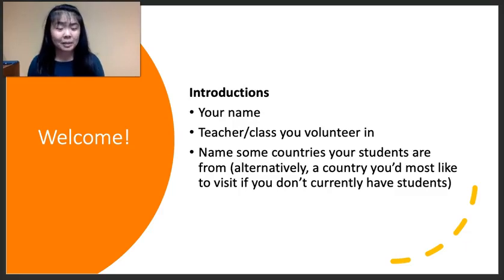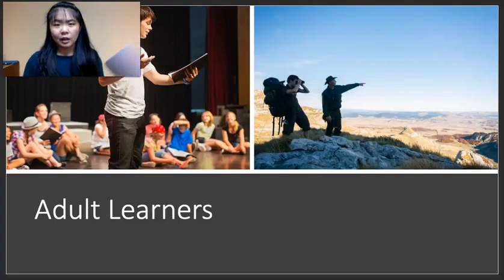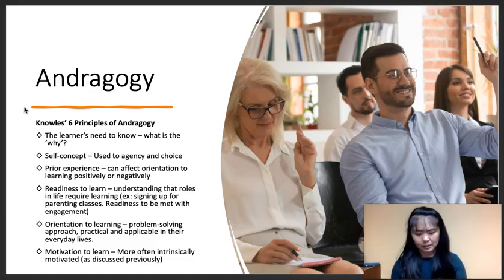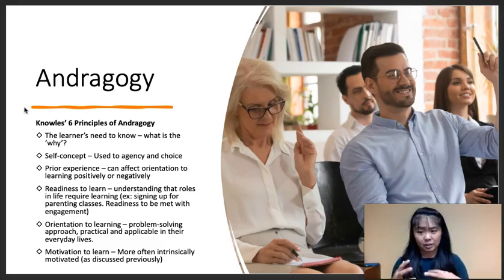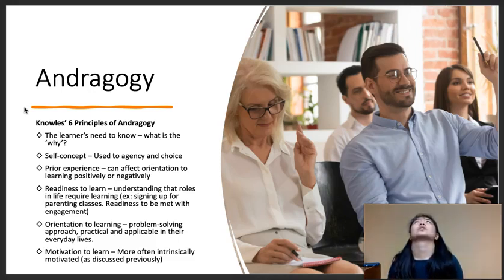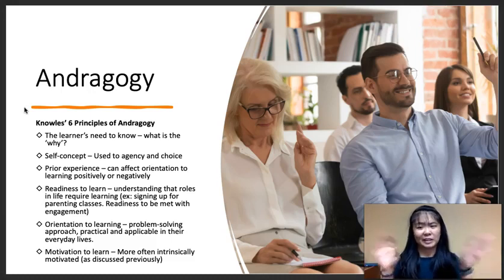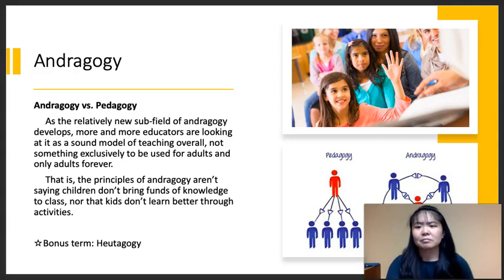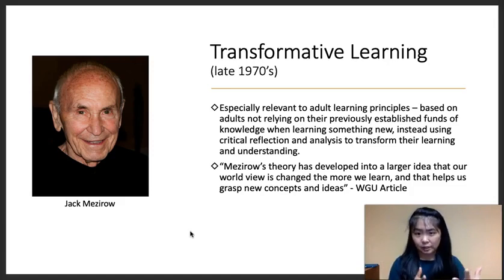Adult Learning Theories (Part 1)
Catholic Charities Harrisburg
Volunteer Professional Development Training Session
Spring 2022